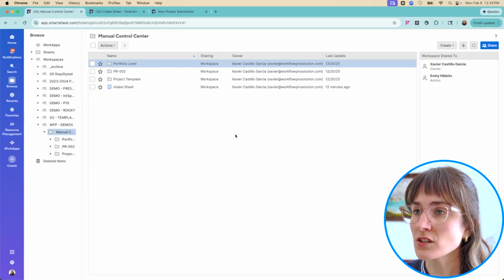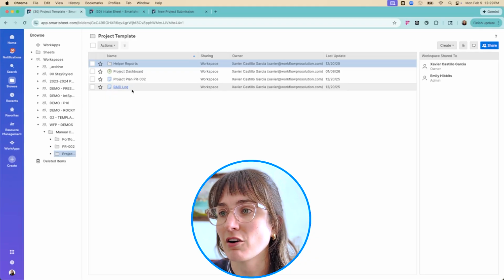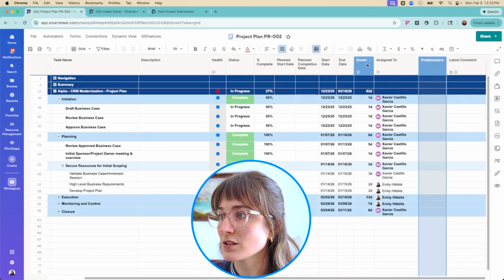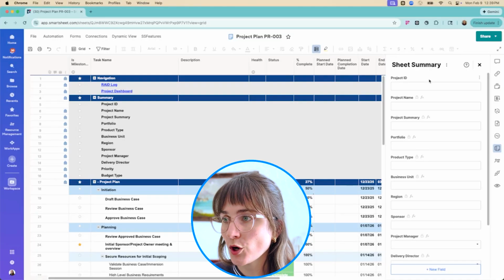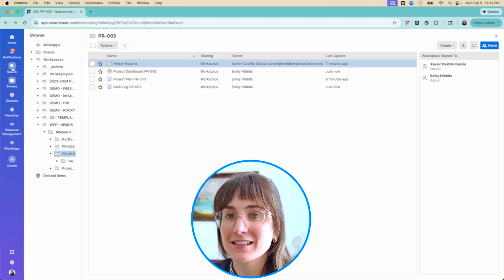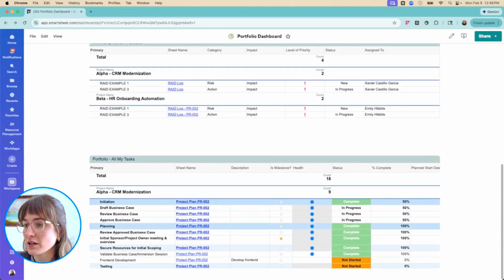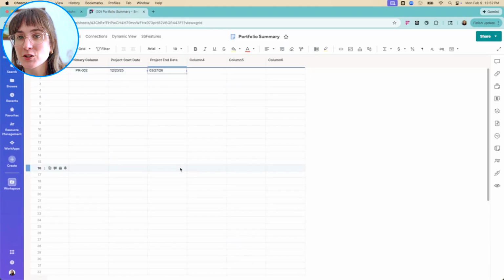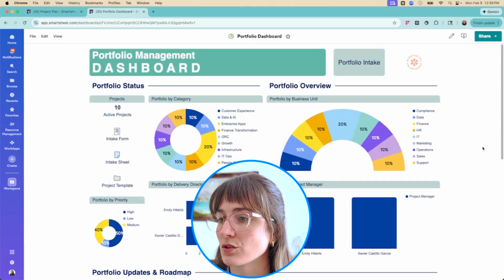This Smartsheet Control Center Hack Saves Hours of Setup Time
This Smartsheet Control Center Saves Hours of Setup Time.
If you're managing Smartsheet projects and still rebuilding the templates from scratch every time, you're leaking time and money. In this video, I'll show you a manual control center approach to  project management, a way to standardize launches, reduce errors, and even scale without expensive tools.